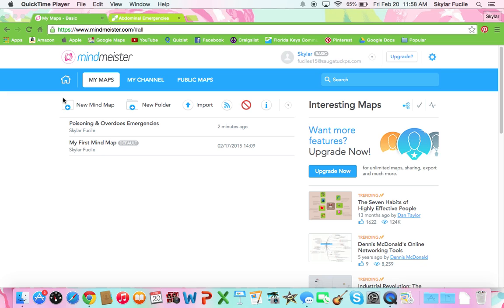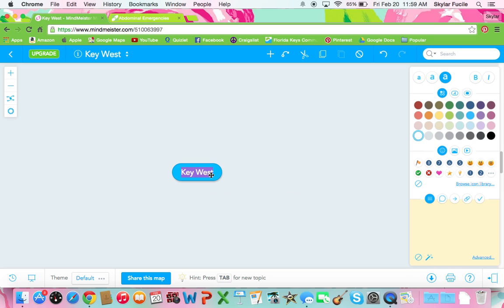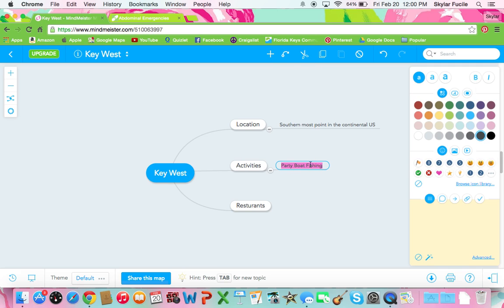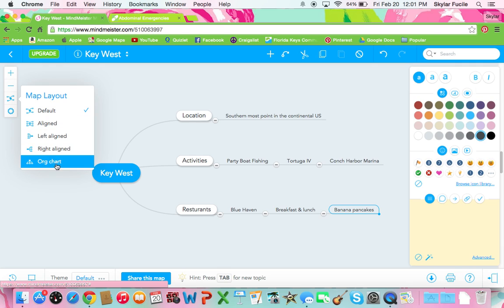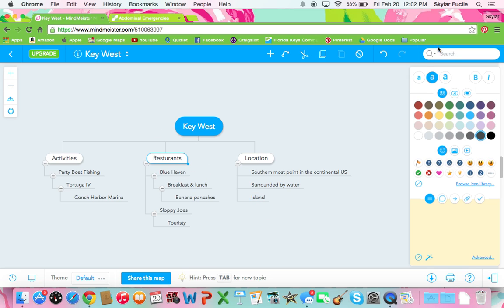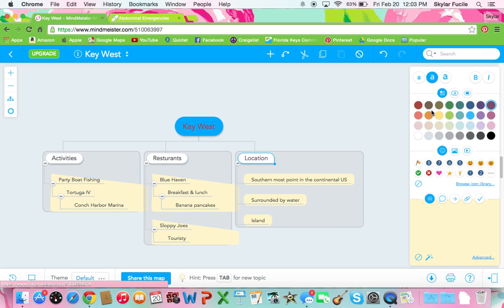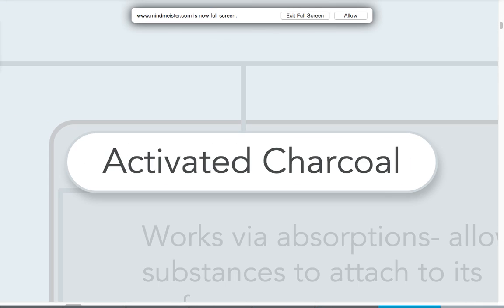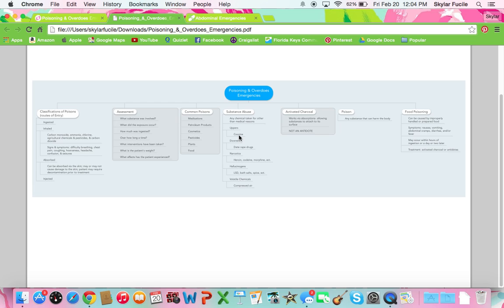Extended MindMeister Demo Video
For Ms. Baumann's Trimester 2 Final Exam Project

In this video, I explain in greater detail how to use MindMeister